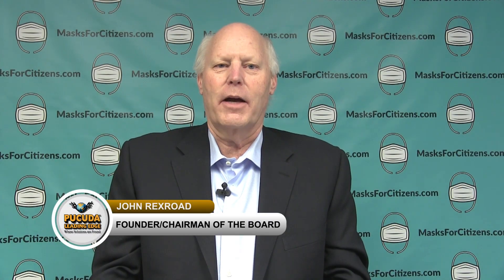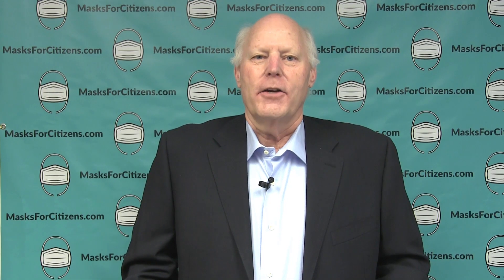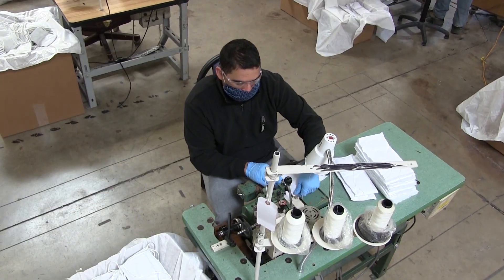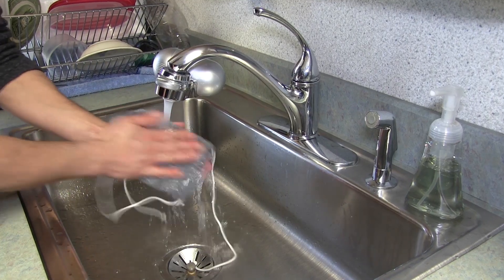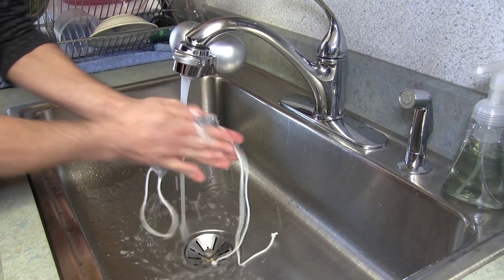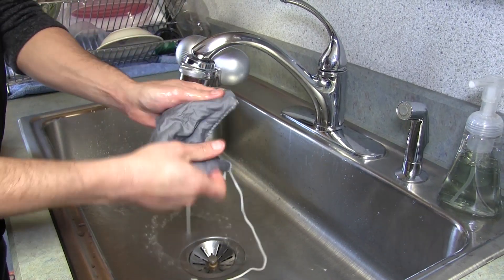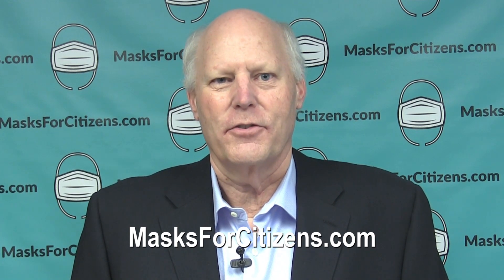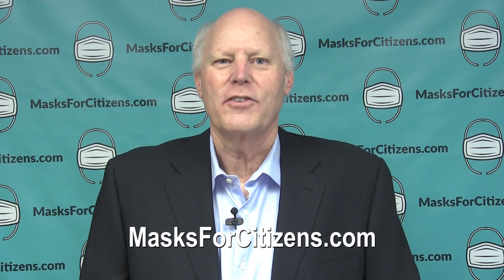Masks For Citizens V3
Masks For Citizens Overview